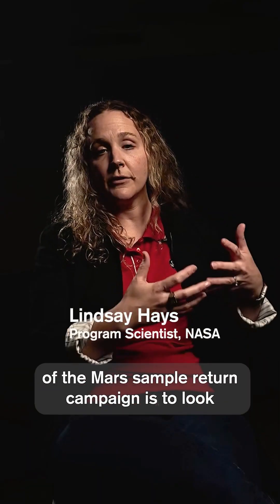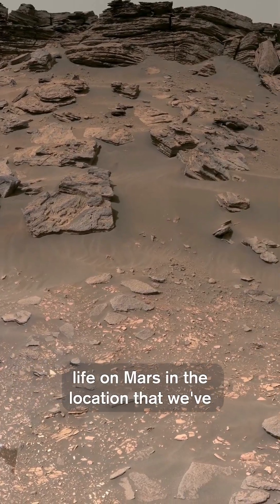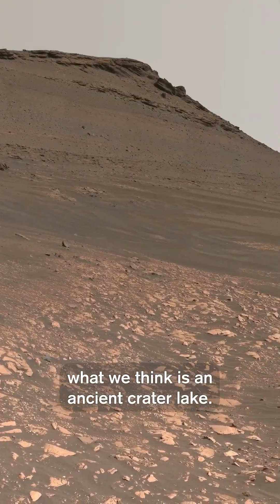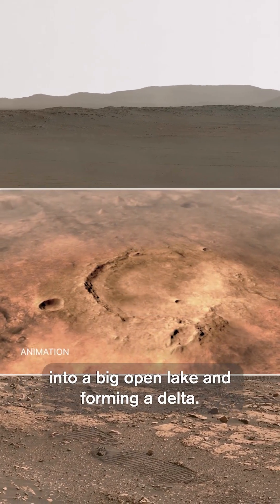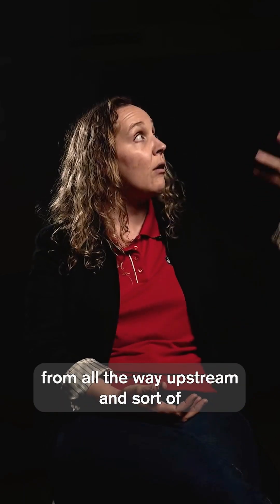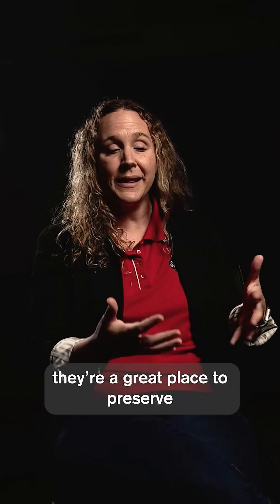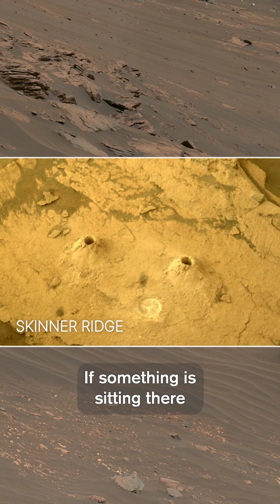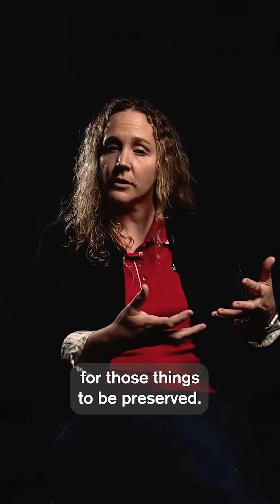Where Is NASA’s Perseverance Rover Looking for Life?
The Jezero Crater on Mars, thought to be an ancient crater lake, was the first place NASA’s Perseverance rover went searching. NASA JPL astrobiologist Lindsay Hays explains why.

Among the world's largest science centers, the Museum of Science engages millions of people each year to the wonders of science and technology through interactive exhibitions, digital programs, giant screen productions, and preK – 8 EiE® STEM curricula through the William and Charlotte Bloomberg Science Education Center. Established in 1830, the Museum is home to such iconic experiences as the Theater of Electricity, the Charles Hayden Planetarium, and the Mugar Omni Theater. Around the world, the Museum is known for digital experiences such as Mission: Mars launching in 2022 on Roblox, and traveling exhibitions such as the Science Behind Pixar.